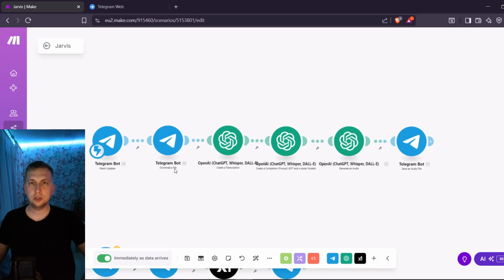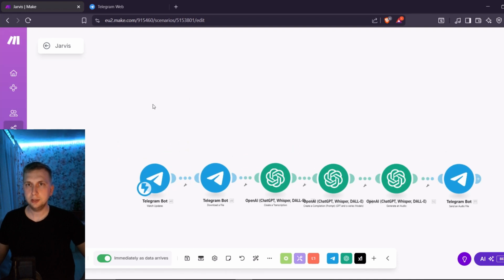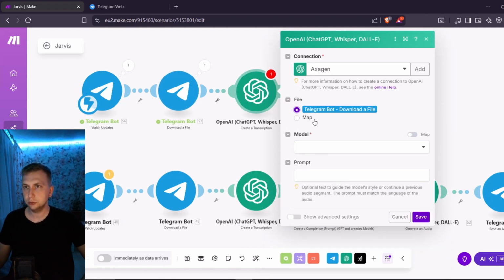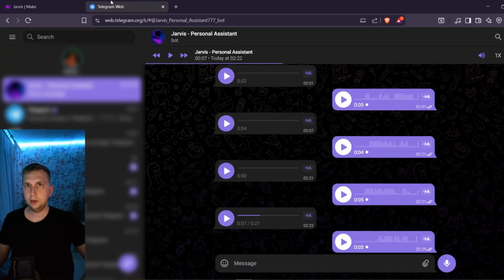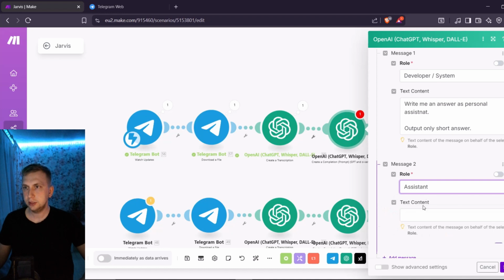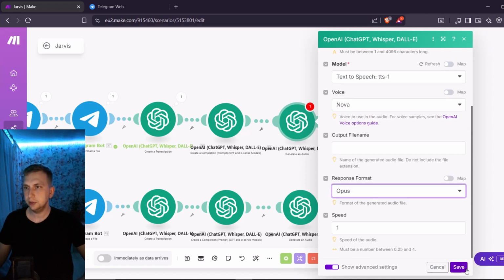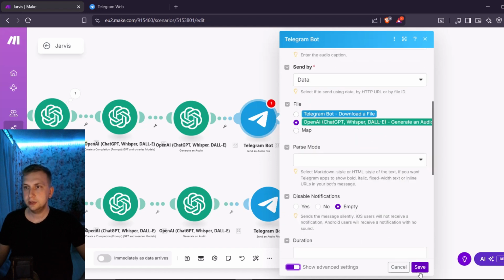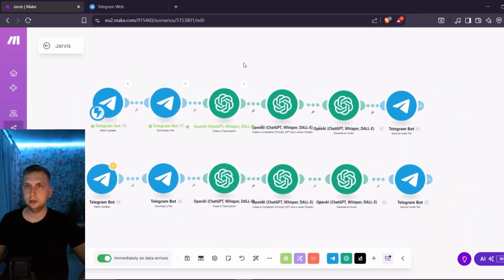Telegram Voice Bot with ChatGPT - Send and receive audio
FOR SEO:
In this Make.com tutorial, I’ll show you how to build a Telegram bot that can receive voice messages, transcribe them to text using AI (ChatGPT/Whisper), and reply with AI-generated audio using text-to-speech (TTS). This is a fully no-code setup — no programming skills needed!

We’ll go step-by-step through:
✅ Setting up the Telegram Bot with BotFather (previous video)
✅ Receiving audio files in Make.com
✅ Transcribing audio with AI
✅ Generating audio responses
✅ Sending the audio back to the Telegram chat

You’ll also learn how to work with webhooks, Telegram modules and AI modules inside Make.com — perfect for automating voice chat and building smarter Telegram bots.

⏱️ Timestamps
0:00 Start
0:44 Send audio file with Telegram
1:18 Transcrib Audio with ChatGPT Whisper
3:14 Generate Audio with ChatGPT tts